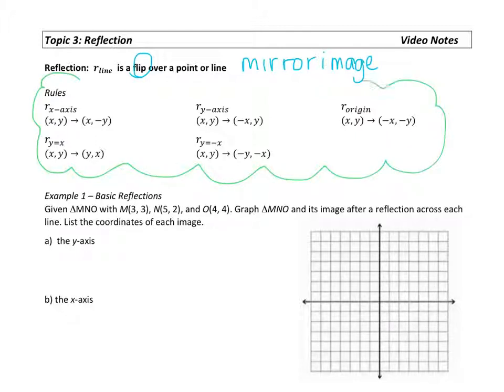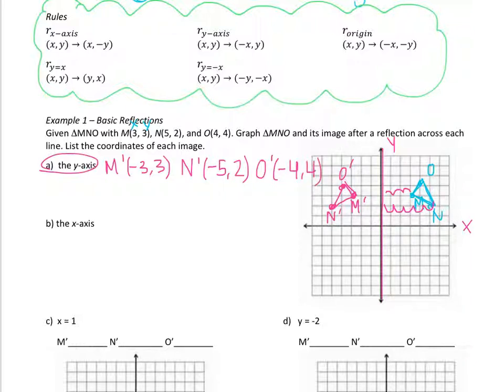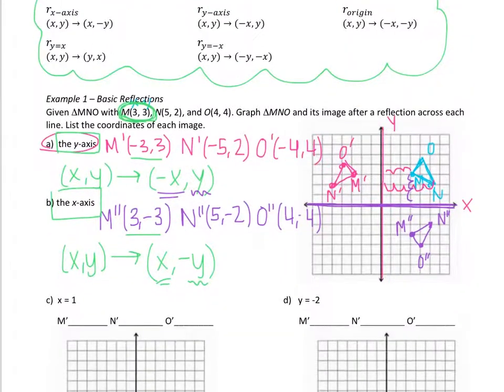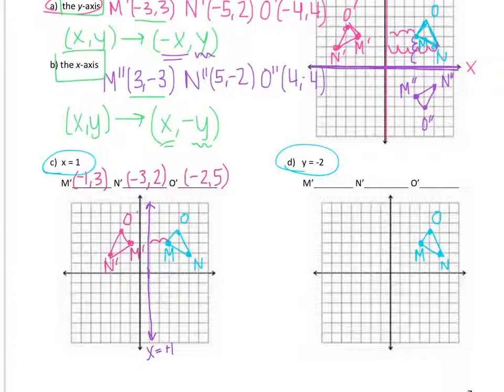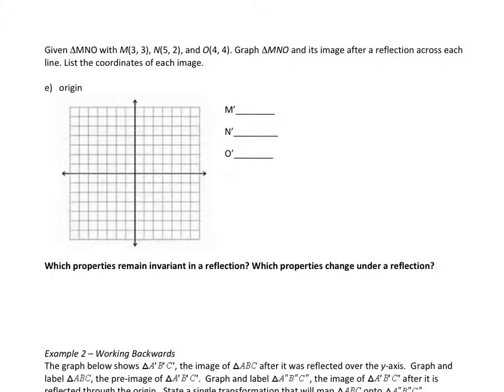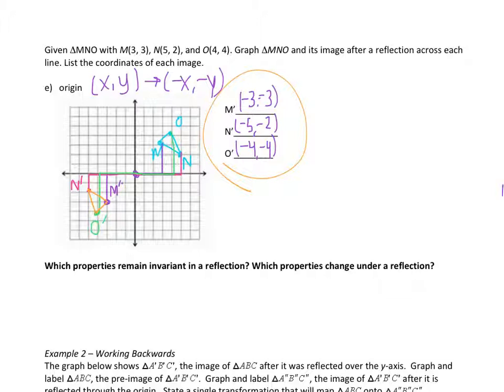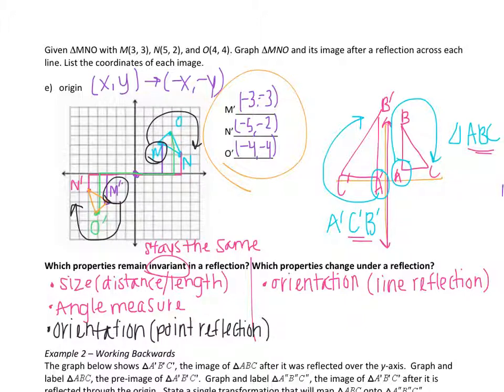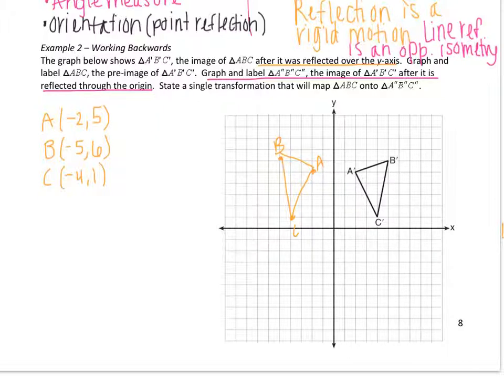3 - Topic 3: Reflections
This video covers reflections in geometry. Feel free to pause and rewind the video as need be!